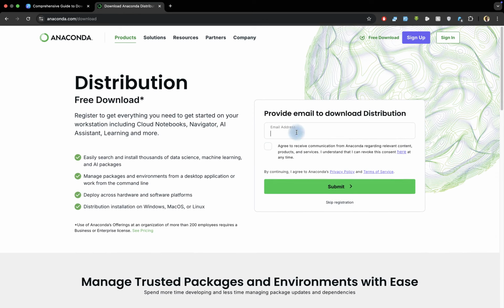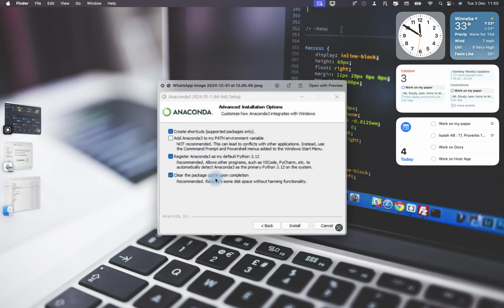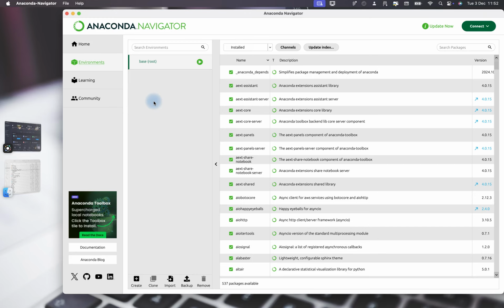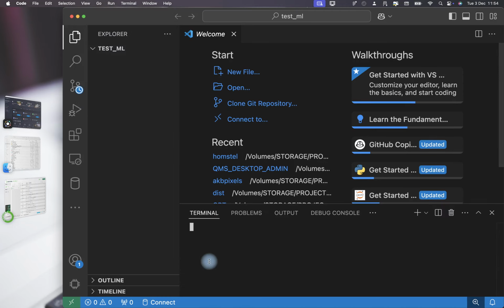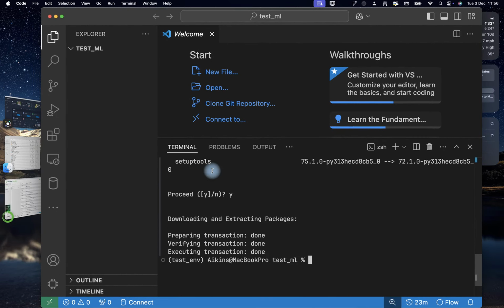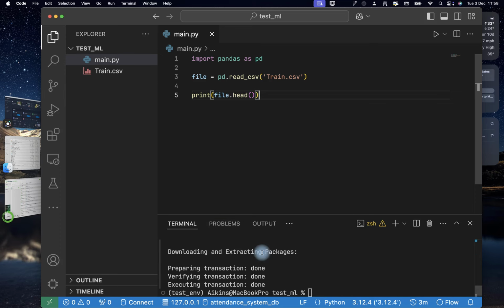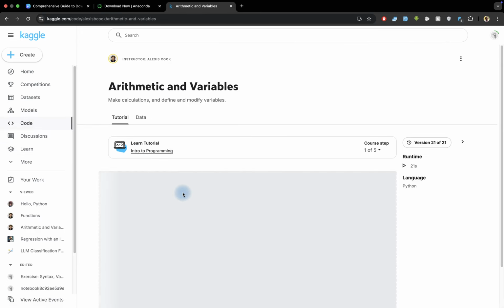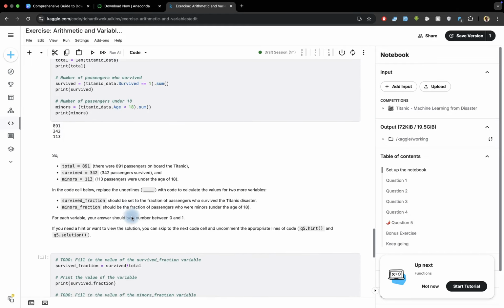Setting Up Anaconda & Kaggle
How to Set up anacondo python and Kaggle account